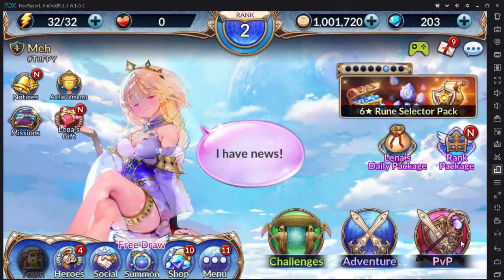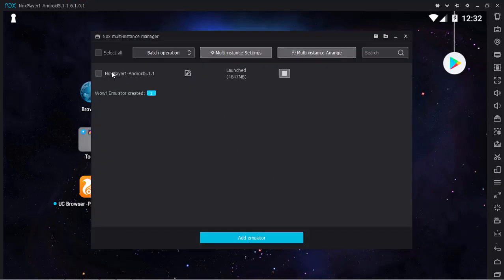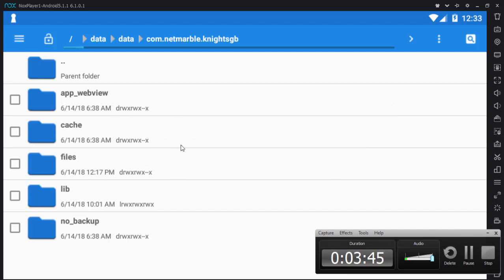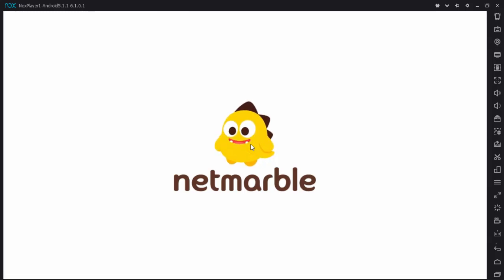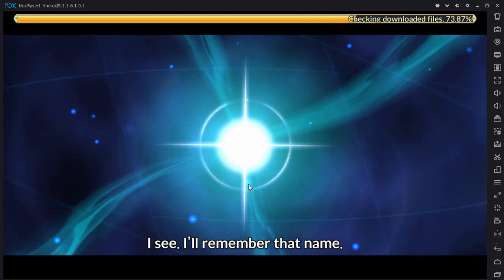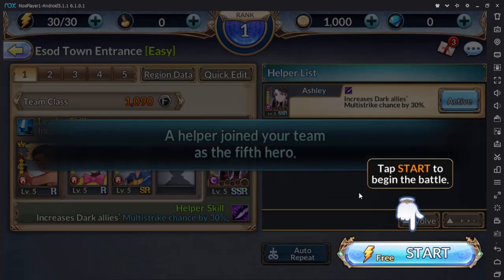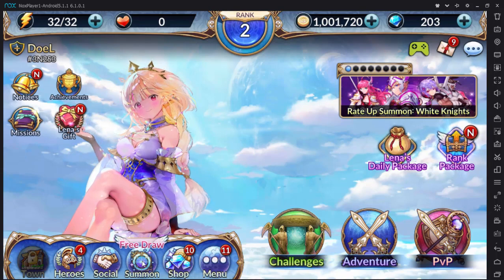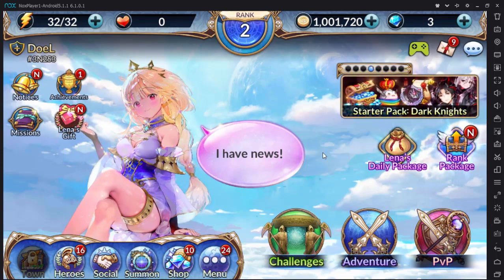[KNIGHTS CHRONICLE] #01 - How to Re-Roll and Play Using NOX Emulator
This is Tutorial for those who cant play using Nox Emulator and For  Re-Rolling Purpose

Note : Ask me anything or request something (contents or review) about Knights Chronicle Gameplay/Dungeons etc below in Comment Section